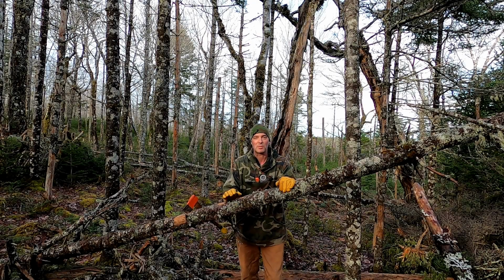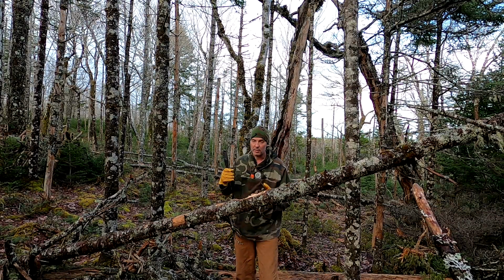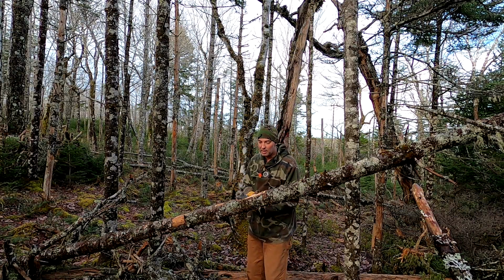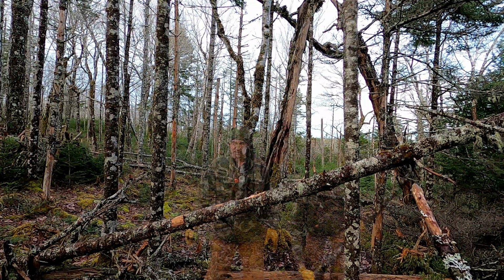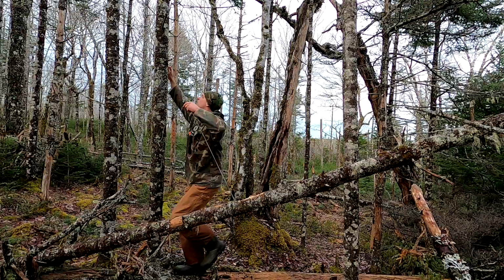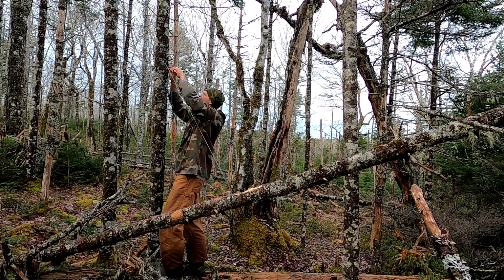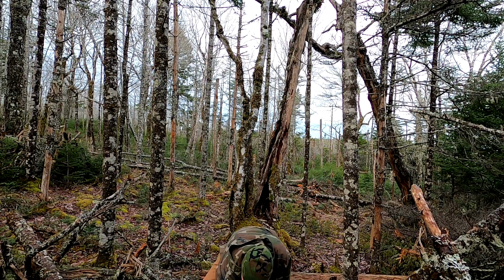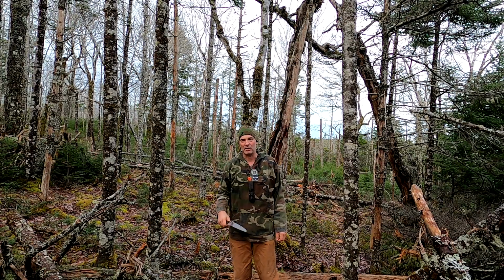How to Cut Down a "Hung-up" Tree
You're walking on your favorite trail through the woods, and a tree has partially fallen across the trail and is hug up on a nearby tree. With a folding saw, these can be tricky to cut down, especially if they are big. In this video I show a couple easy tricks you can use to deal with that situation.